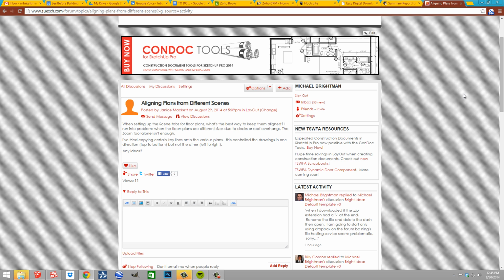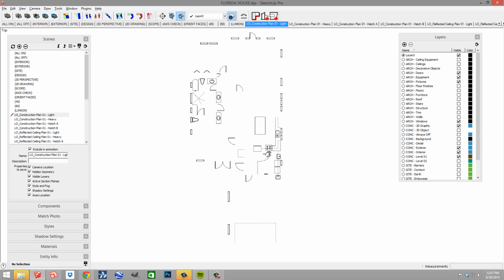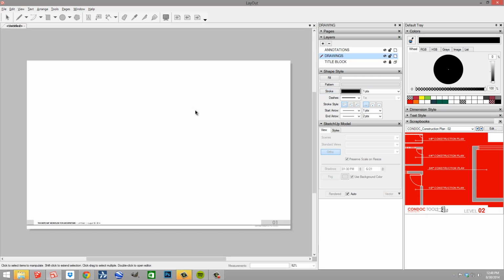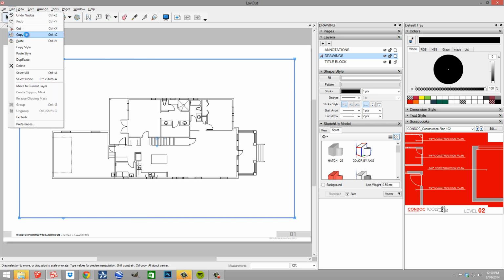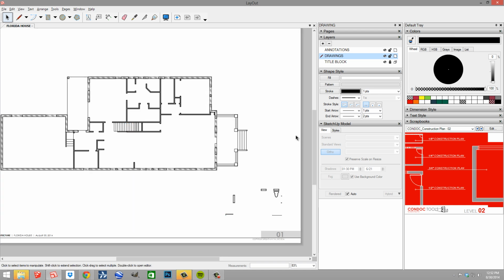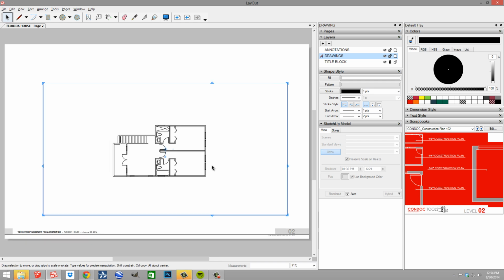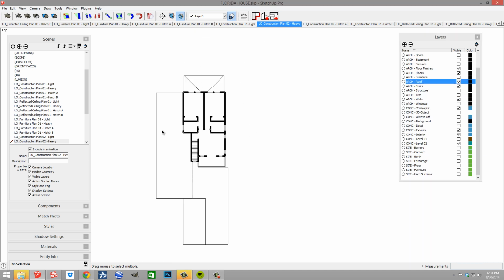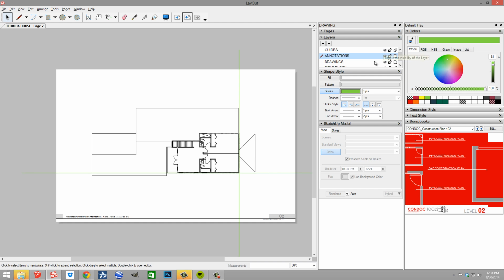Aligning Plans from Different Scenes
In this SketchUp Exchange video response I explain how to properly align camera views across several scenes, troubleshoot viewport stacking problems, perfectly align drawings between pages.

View the entire thread and download the model files at the following